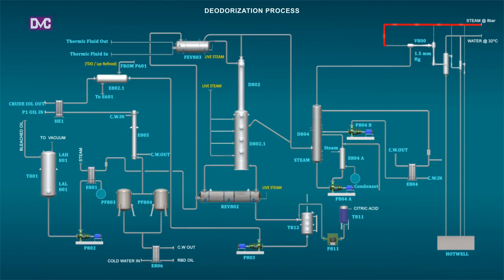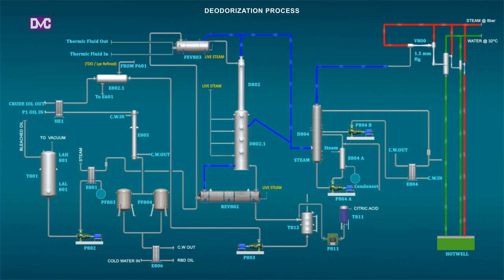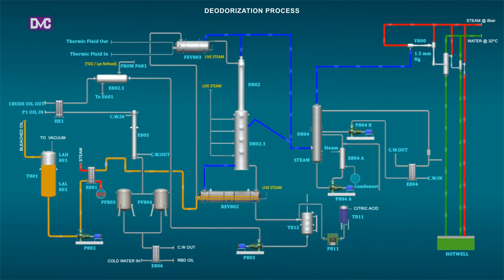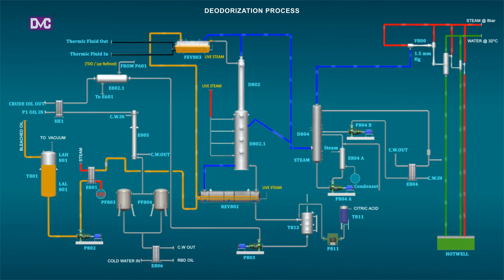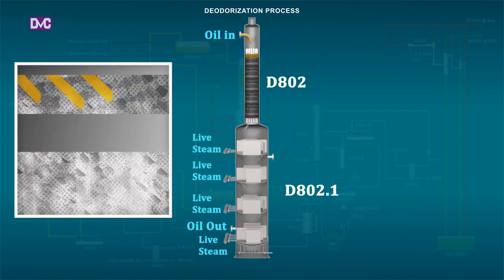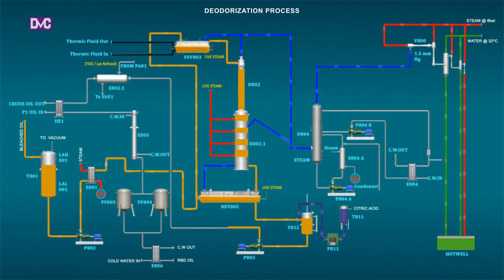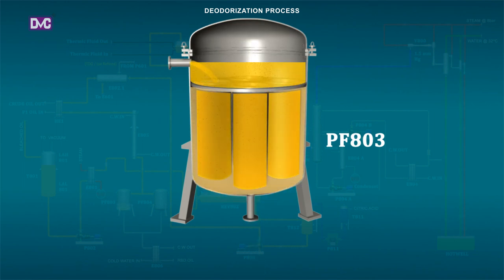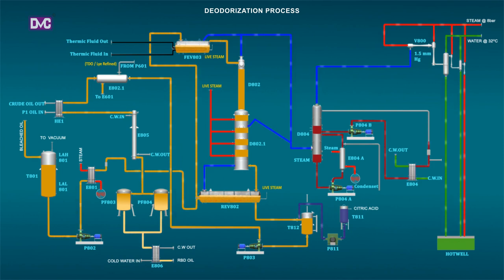Edible/Vegetable/Cooking Oil Deodorization Process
Deodorization is the final stage of Oil refining.

It removes odoriferous matter, free fatty acids and other unwanted components to produce bland and stable oil.